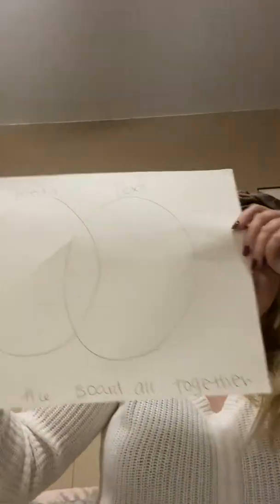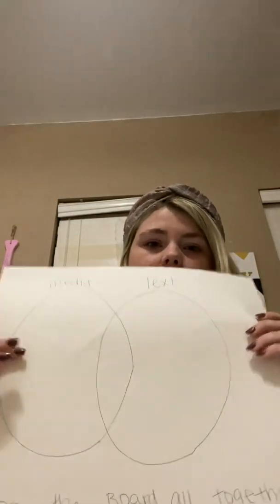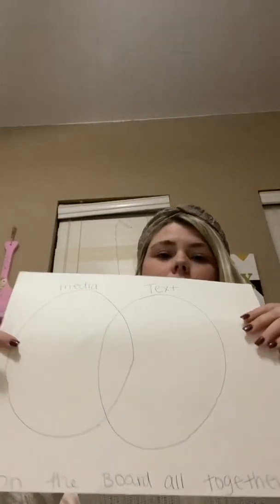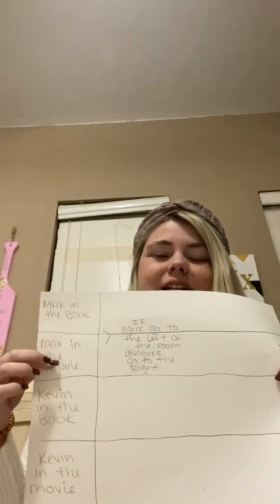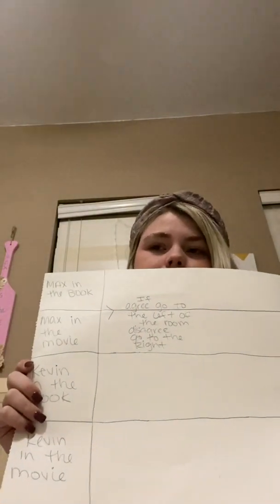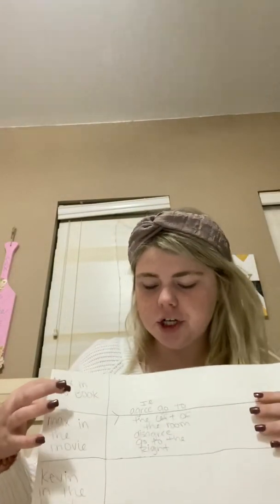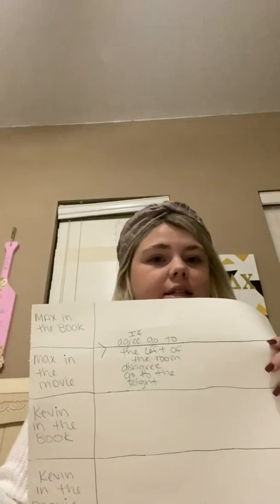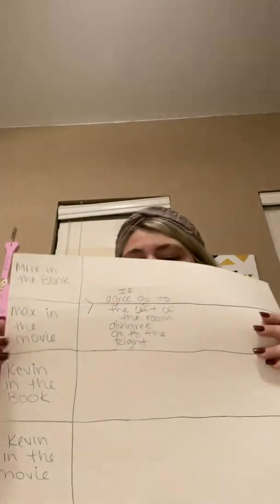Compare and contrast movie and book!